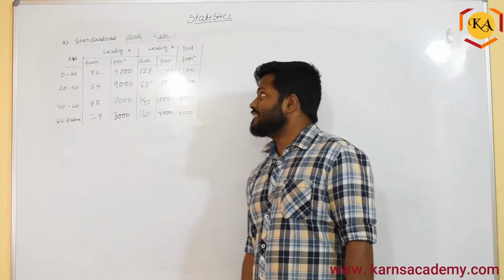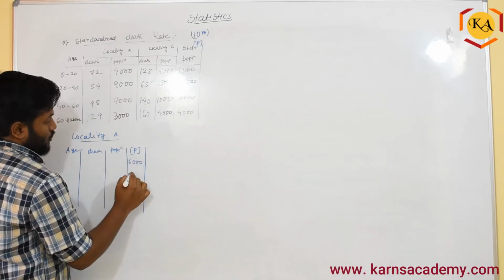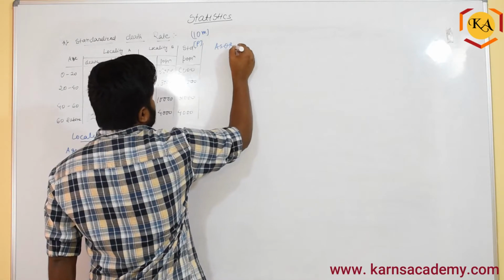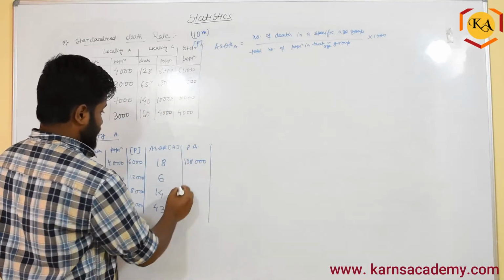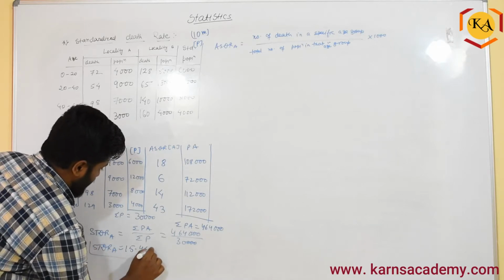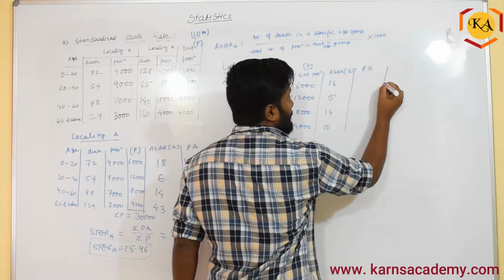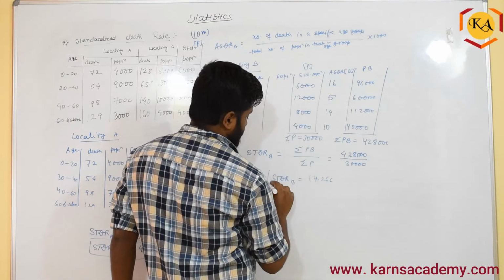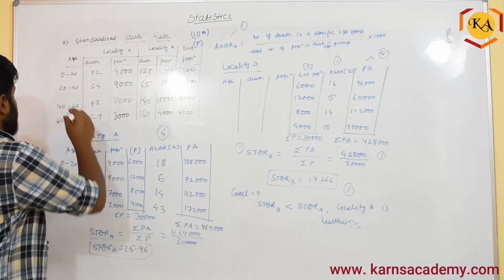STDR|| Death rate|| Vital statistics|| II PUC|| 10M|| Karn's Academy || Prabhat Sir